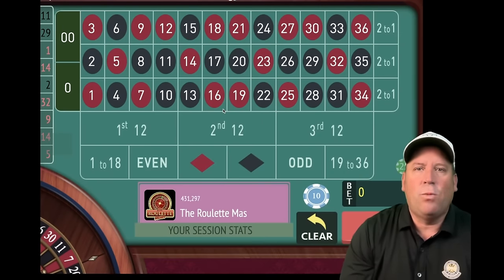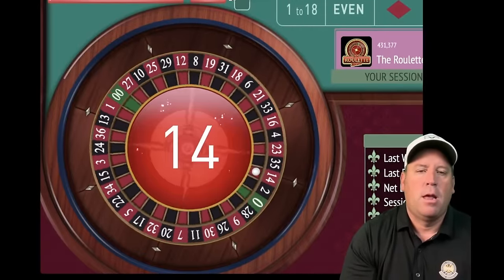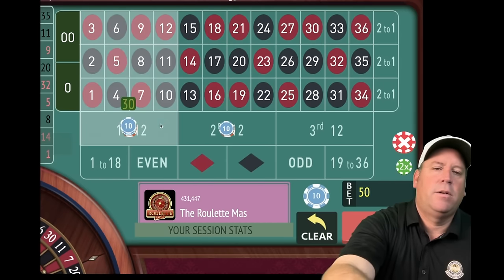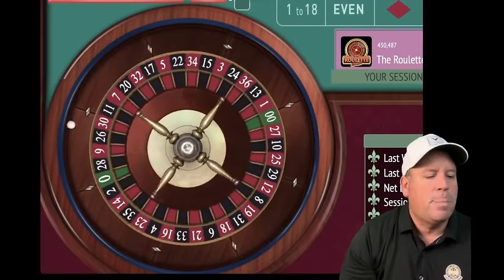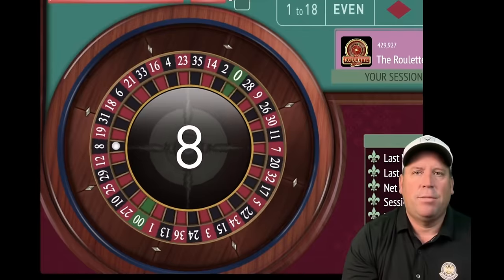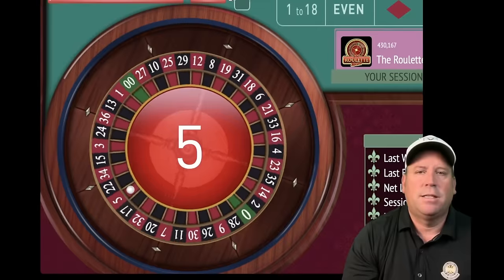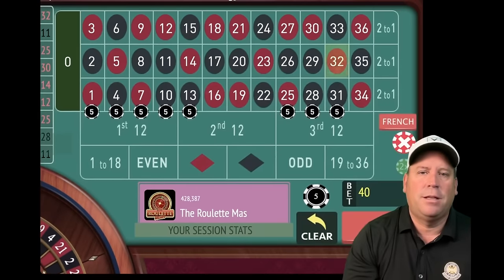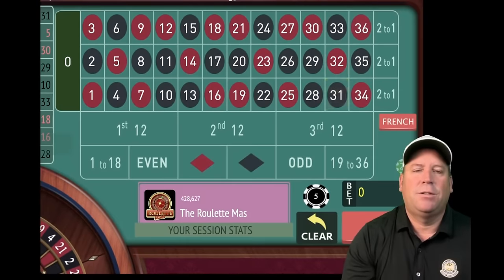8 Street Holy Grail Roulette (IS IT THE BEST)